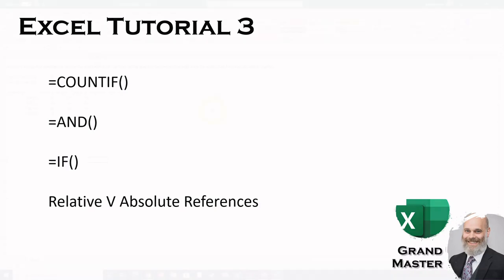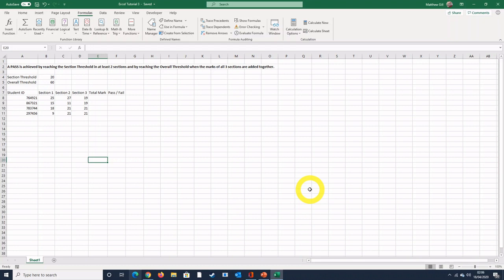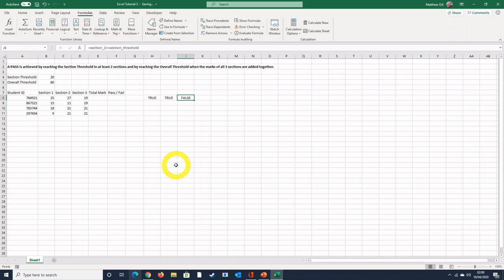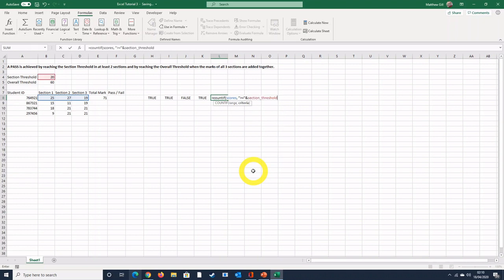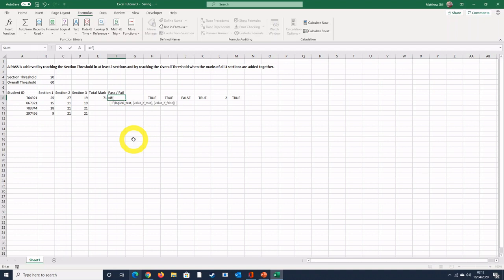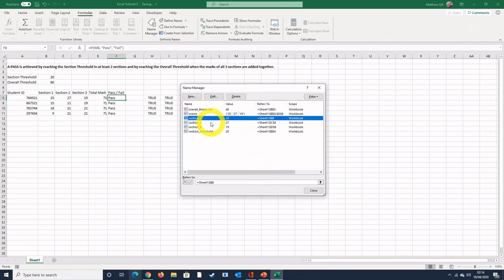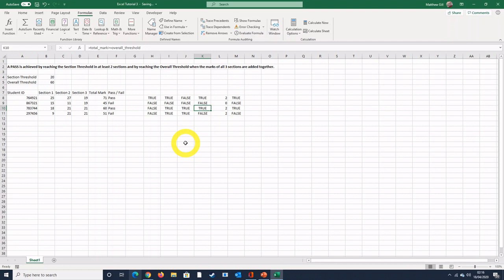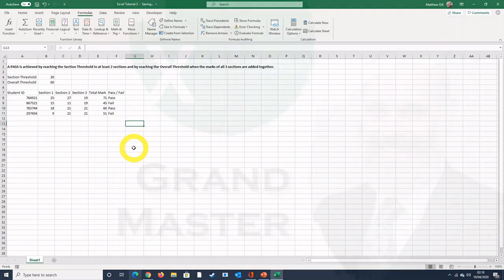Mastering Excel - Excel Tutorial 3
This tutorial expands upon what we have learnt in Tutorials 1 and 2.
And introduces you to the following Functions:
AND
COUNTIF
IF
We also talk about absolute v relative cell referencing and use this in conjunction with the Name Manager in Excel to create relative named ranges.
We go through a full example using this and I show you how to build up to a more complex formula in simple steps.